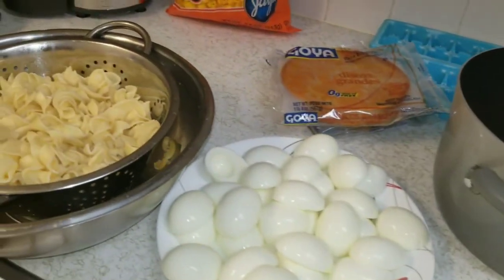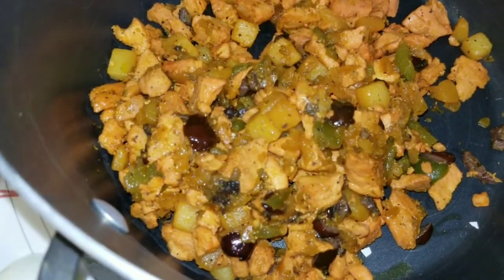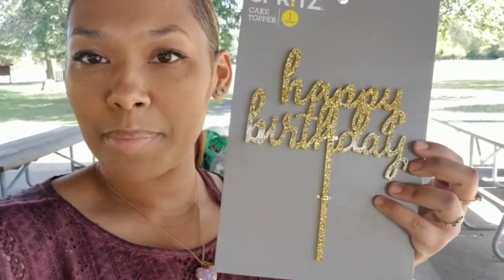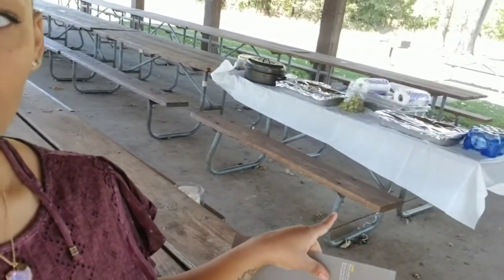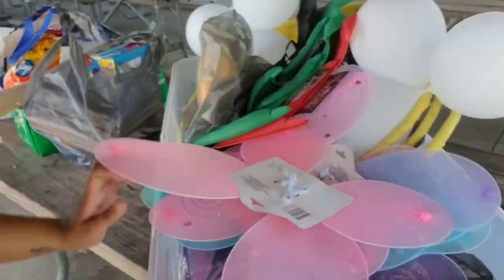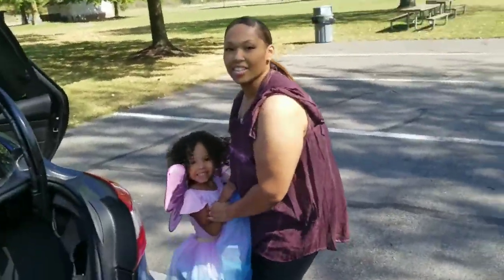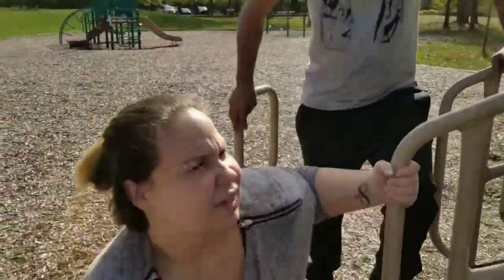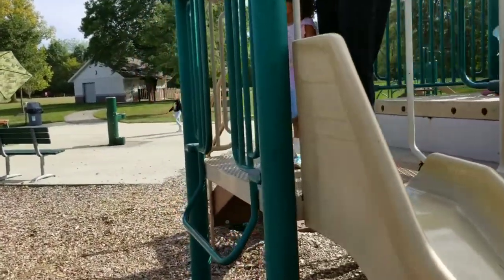Fairy birthday party Leticia turns 3